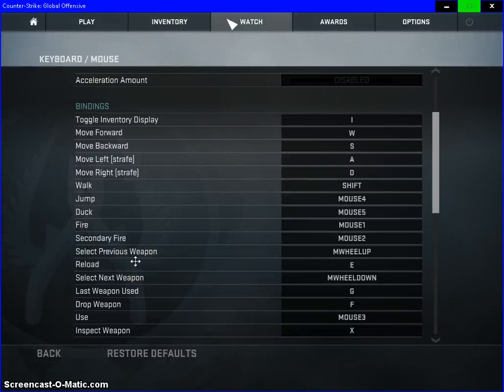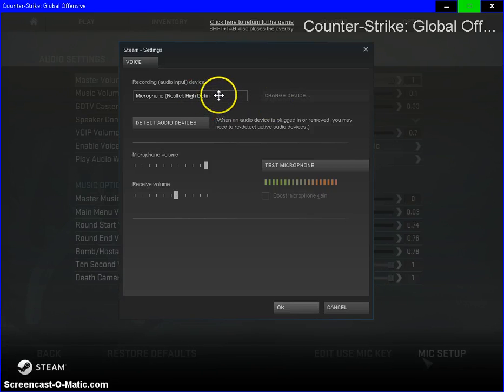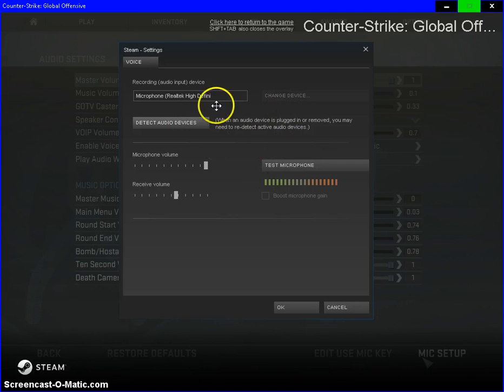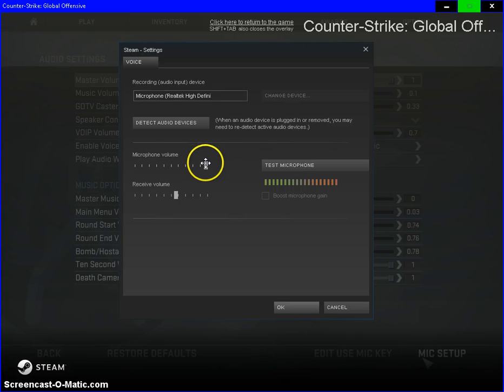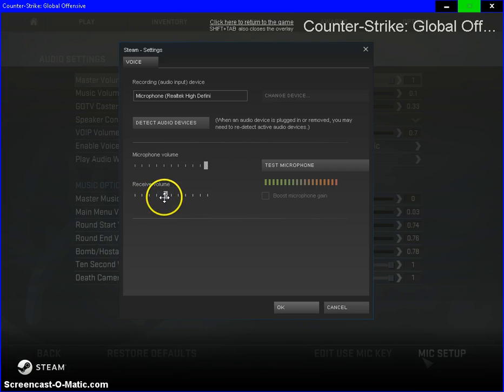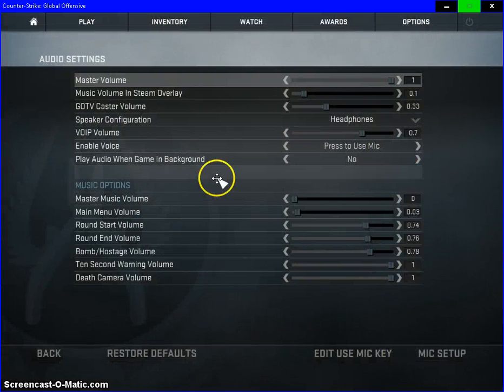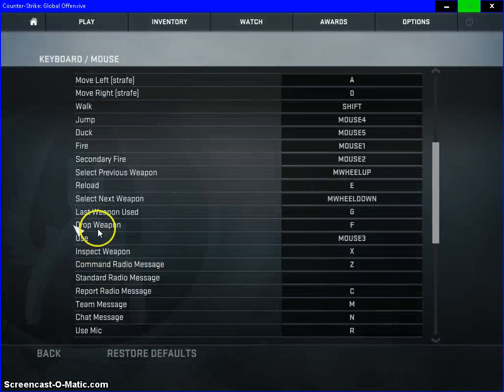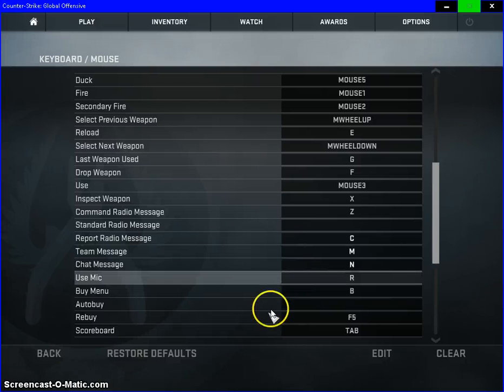FIXED!! PC Gaming Microphone Issues!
I was having an issue with my microphone in lobby when i first started playing CSGO and recently a friend of mine had that same issue. In this video i will explain what you need to do to fix you microphone and have it working perfectly when playing Counter Strike: Global Offensive. If you have any questions or concerns please let me know! Thank you!